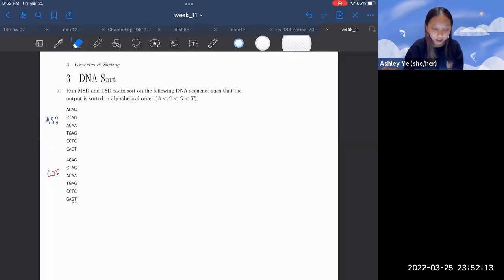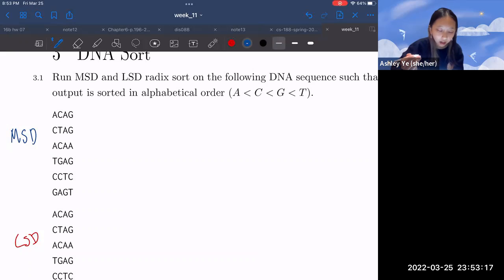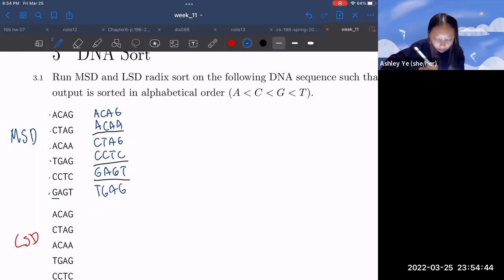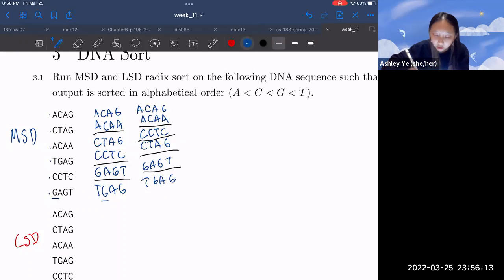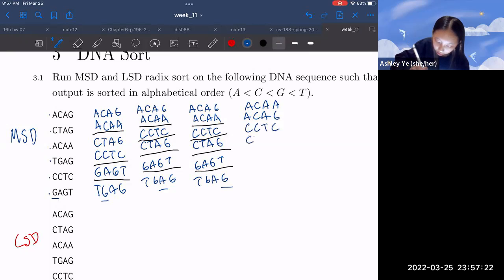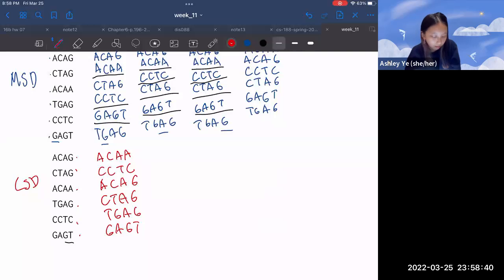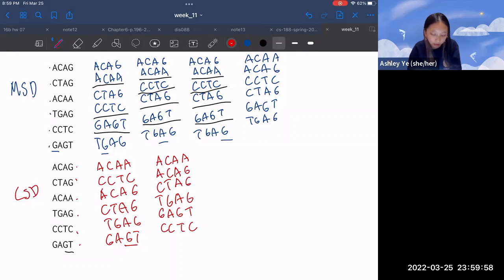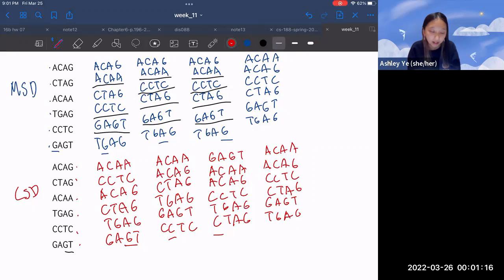CSM Walkthrough DNA Sequence